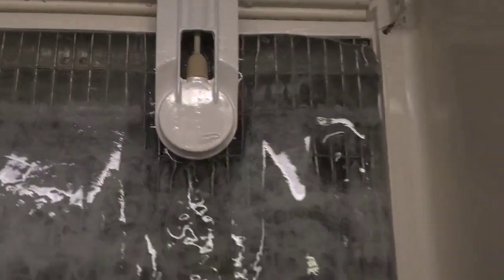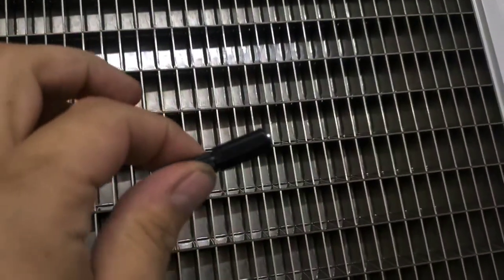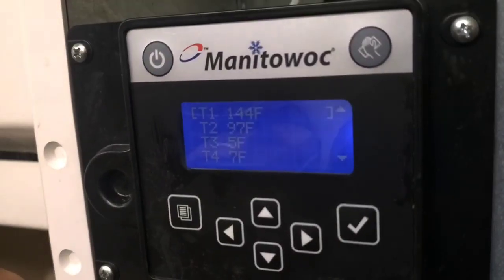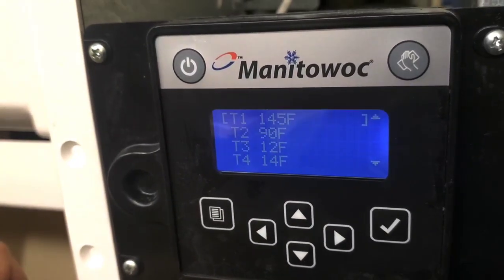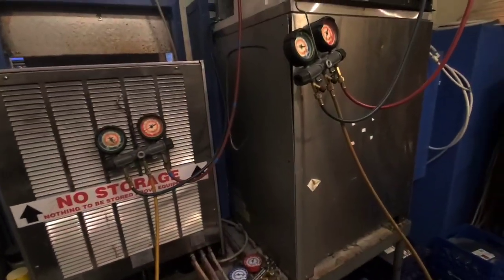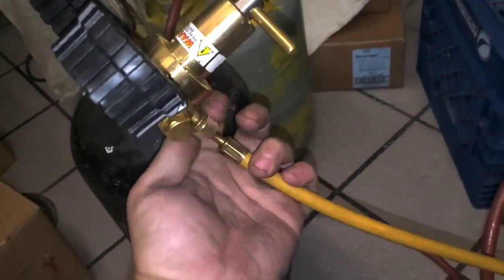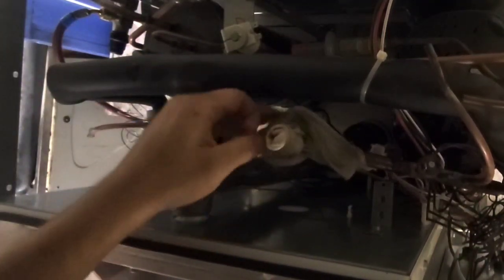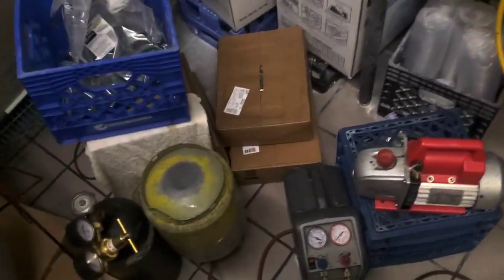MANITOWOC ICE MACHINE FREEZES UP BUT NOBODY CAN FIND ANYTHING WRONG WITH IT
a behind the scenes look at the art of diagnosing an intermittent harvest valve